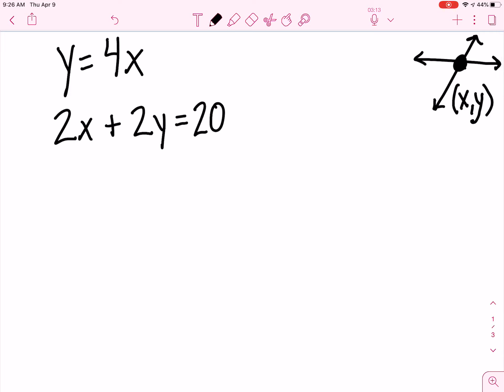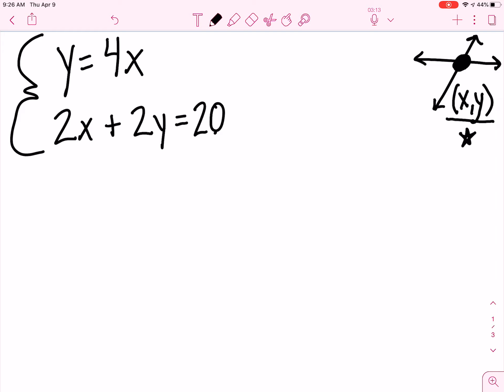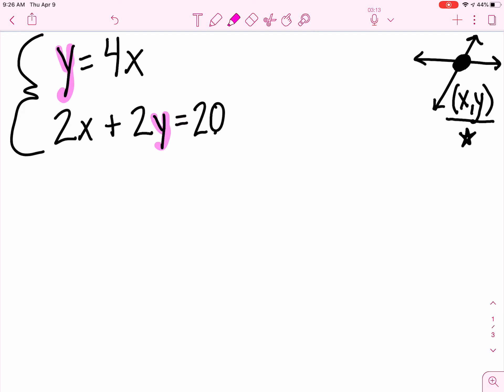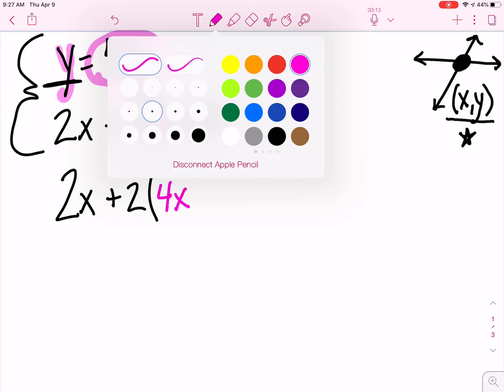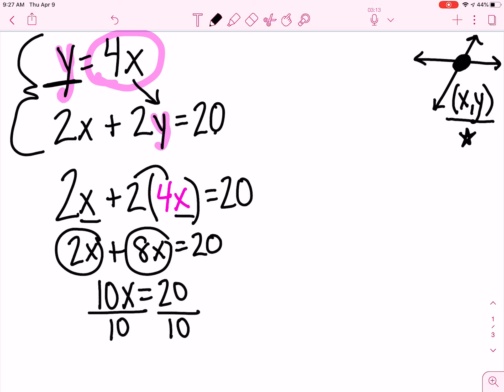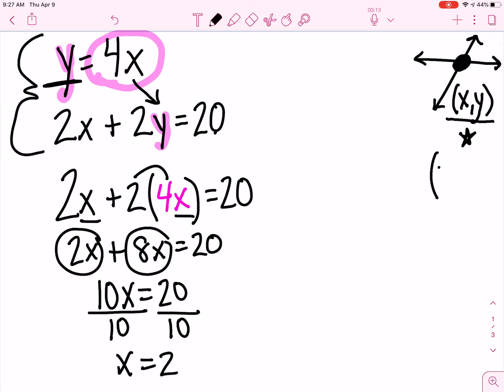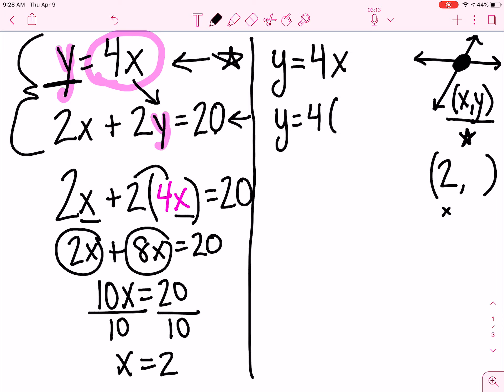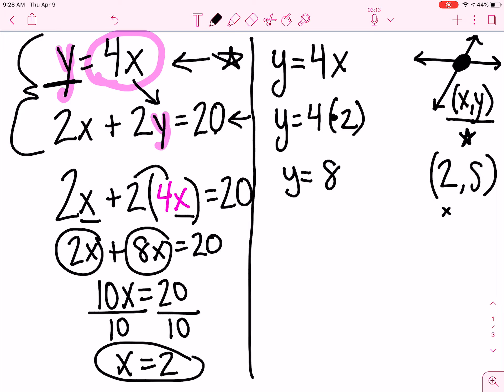Substitution Method Example 1